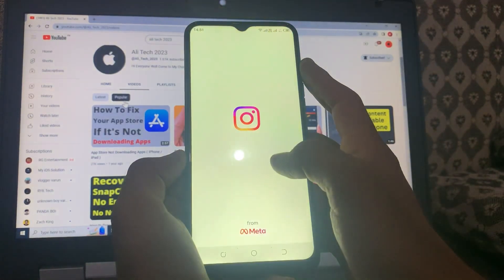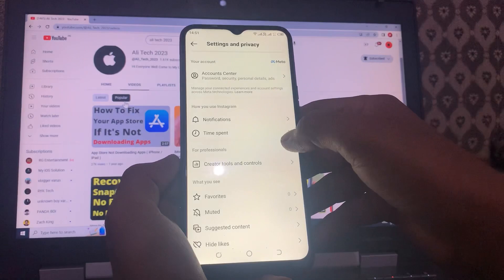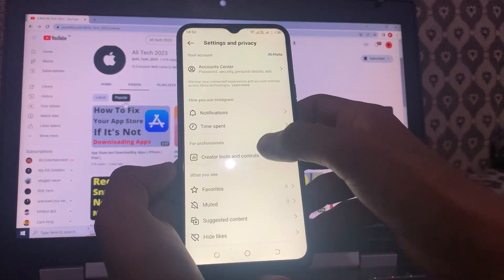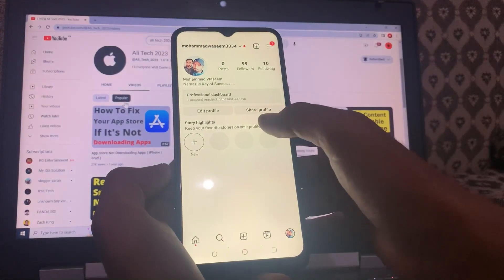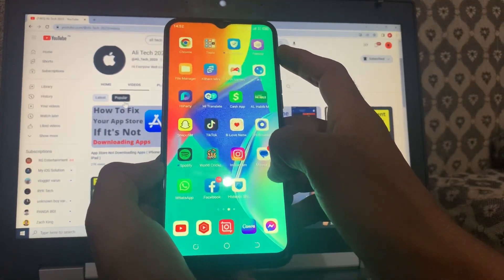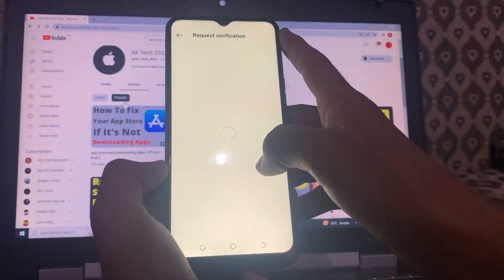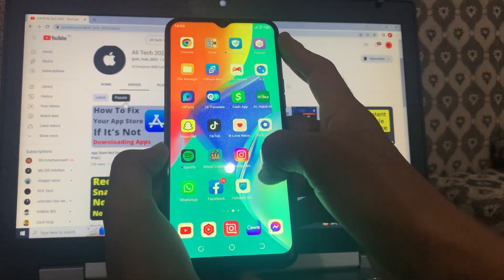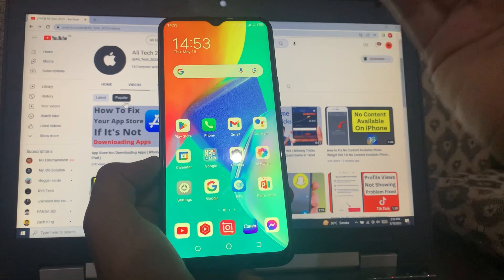How to Fix Meta Verification Not Available For instagram | Instagram Meta Verification Not Showing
Hi Everyone Well Come to My Channel. In this video I gonna Show you " How to Fix Meta verification not available " on Your iPhone and Android Phone .